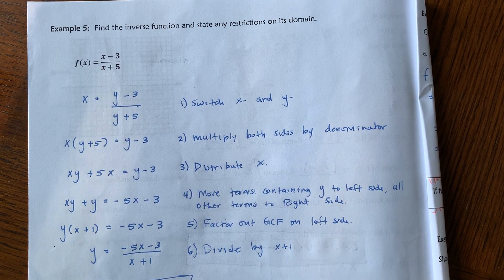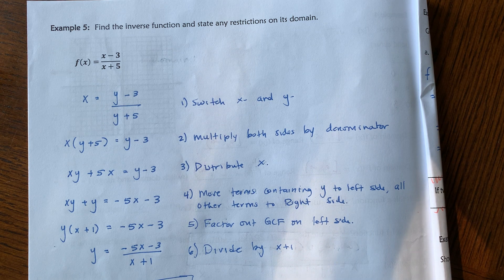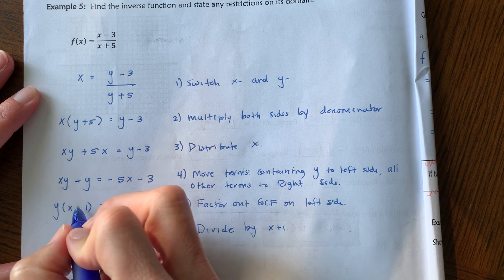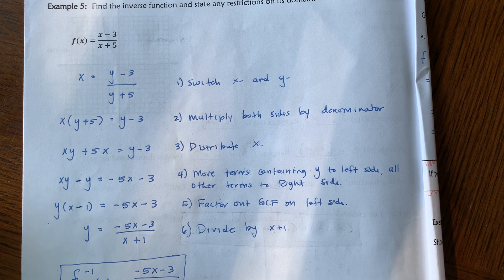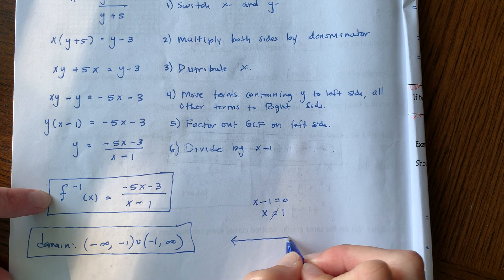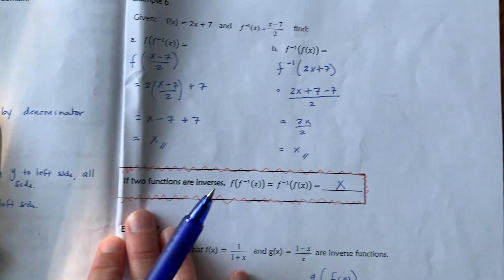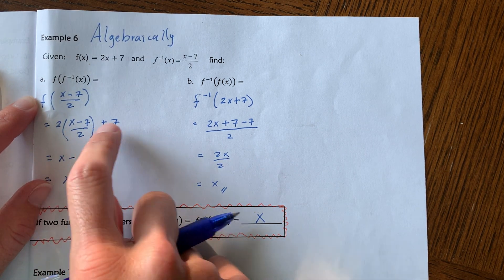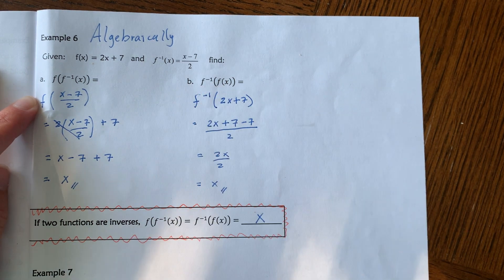1.7 part 4